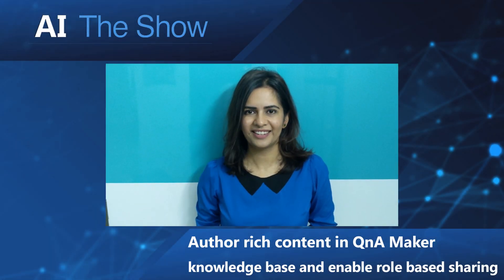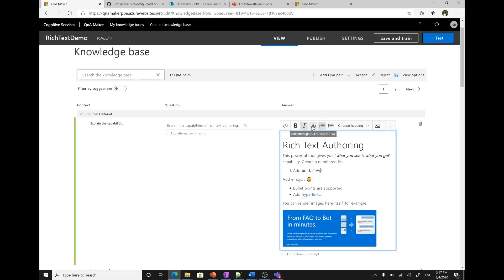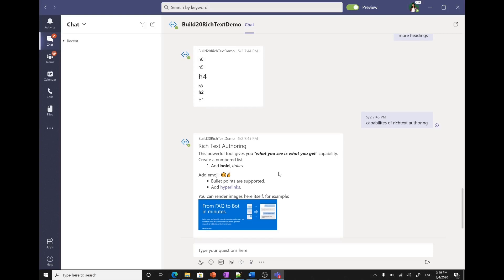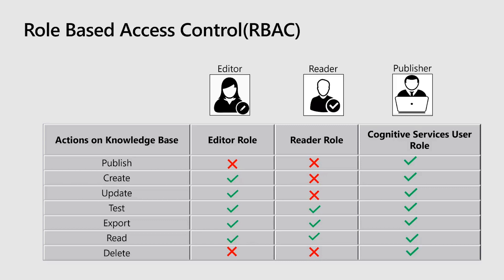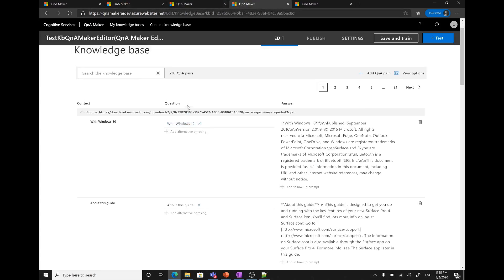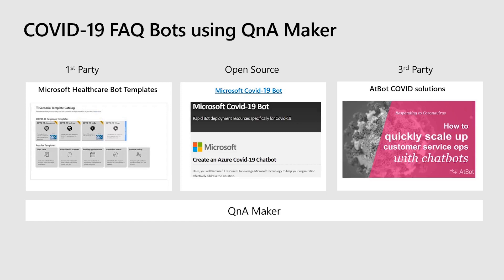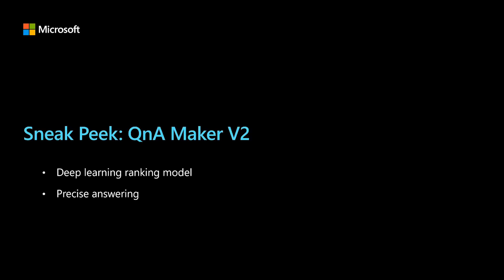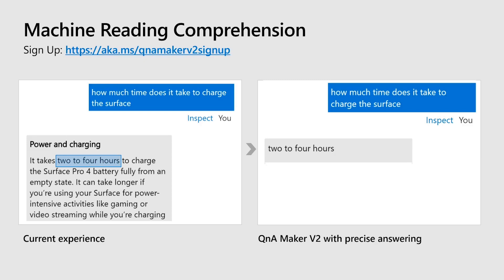Author rich content in QnA Maker knowledge base and enable role based sharing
Managing rich content in a QnA Maker chatbot has always been a challenge, since the users had to edit raw markdown. Now QnA Maker enables your to add and edit rich content right in the portal, so what you see in the edit experience is what you see in the Bot response. Also introducing new access roles (Editor and Reader) which can be assigned to a QnA Maker service, to restrict allowed operations.